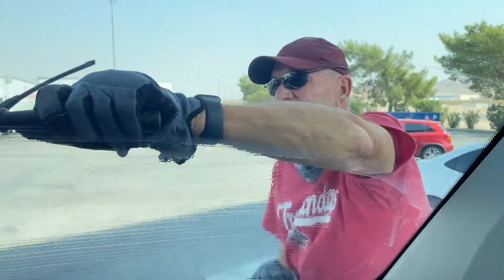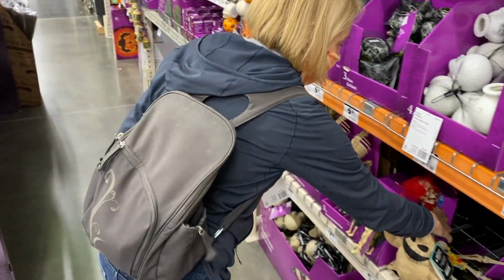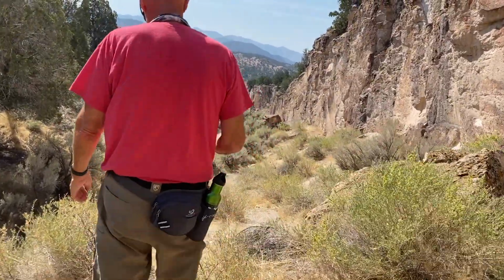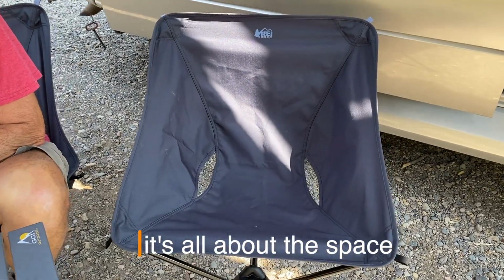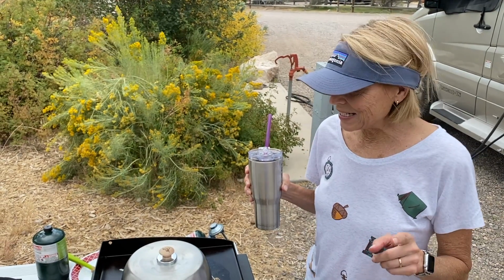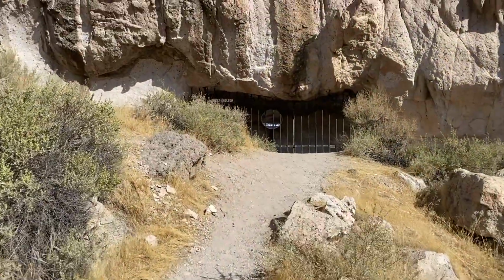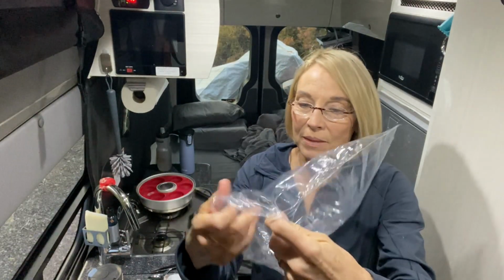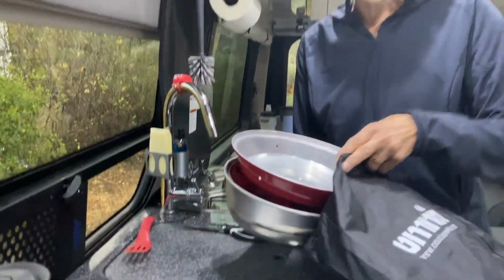Back to Utah: hacks, tips, cooking and more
We've hit the road for our fall travel fun and this time we're heading back to Utah for a month of slower paced discovery.  On day one, we caravan with our friends who have just purchased a 2016 Roadtrek and are off to Yellowstone without training wheels.  We give them a crash course in how to operate their systems before bidding them farewell.  We spend several days at the Fremont Indian State Park exploring petroglyphs on foot and on our electric bikes.  We also share a few hacks, tips, and cooking on an Omnia oven and Blackstone grill.

Mentioned:
Owen and Lynn Youtube channel Van trekking Lifestyle

Links to items mentioned in our videos (and my camera gear) can be found on my
Amazon Storefront
Omnia Oven

Savannah Sunrise - Leimoti
Heavy Steps - Stationary Sign
Trying to Feel - Sleeping Vines
In Nature - Claude Signet